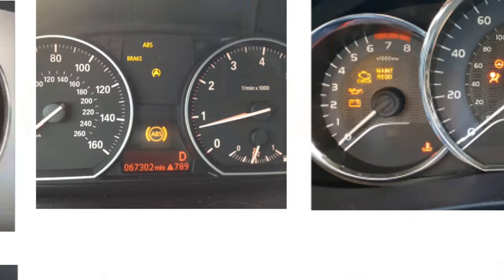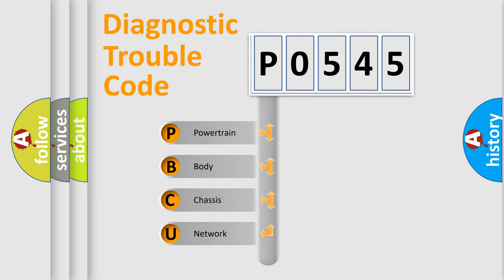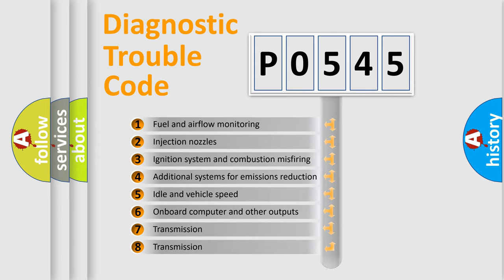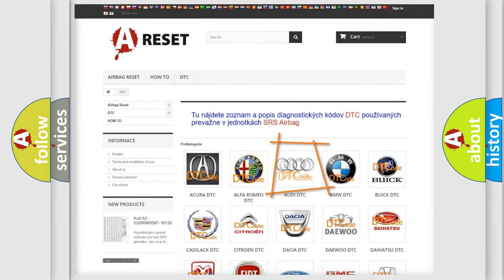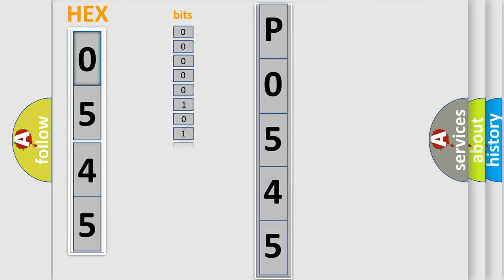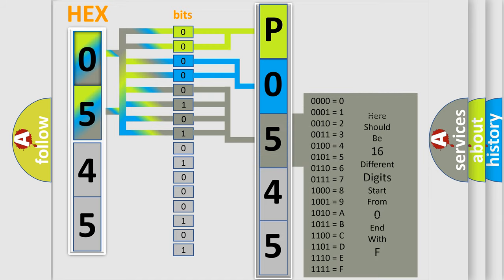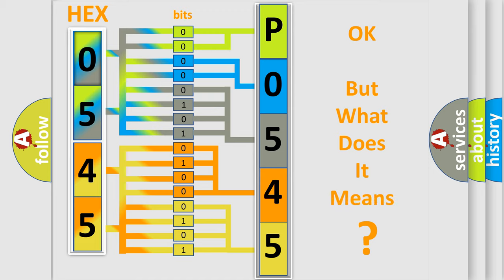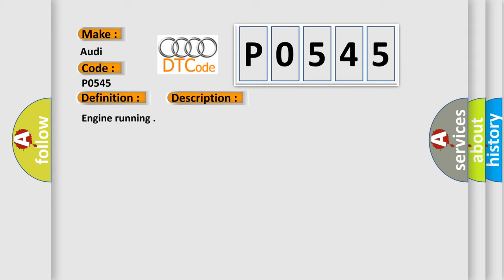DTC Audi P0545 Short Explanation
Contents:
0:21 Basic DTC analysis according to OBD2 protocol standard.
1:48 Insight into programming
2:58 A diagnostically understandable description of the Diagnostic Trouble Code
3:05 Basic error definition

Make:
Audi
Code:
P0545
Definition:
Exhaust Gas Temperature Sensor Circuit - Bank 1 Low
Description:
Engine running